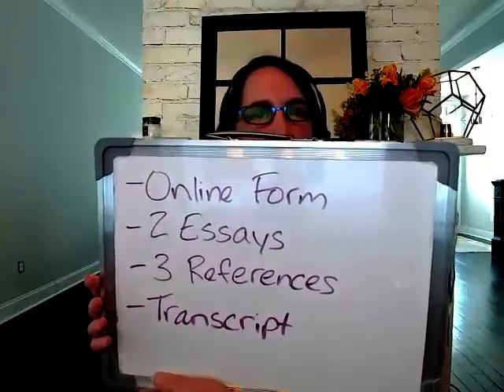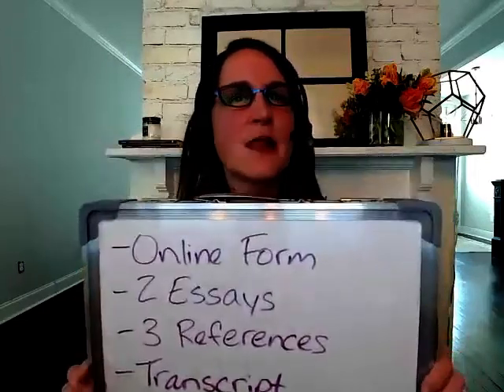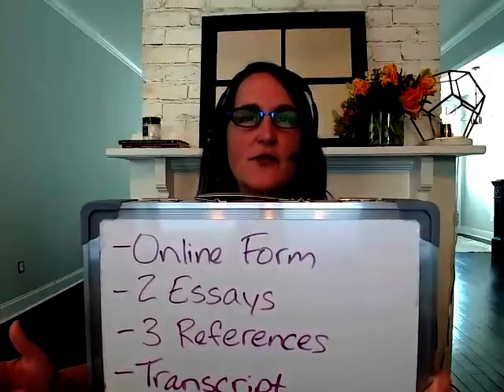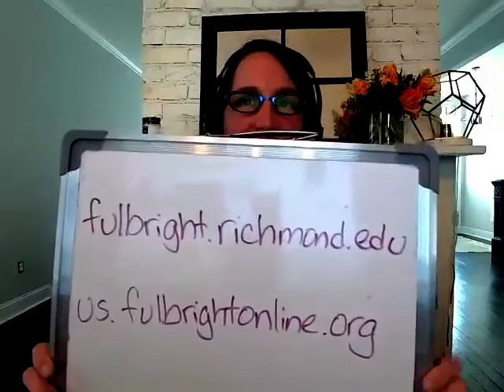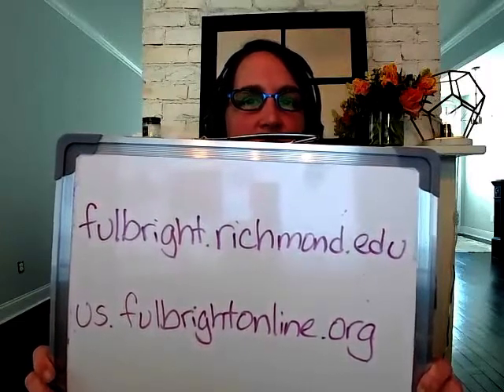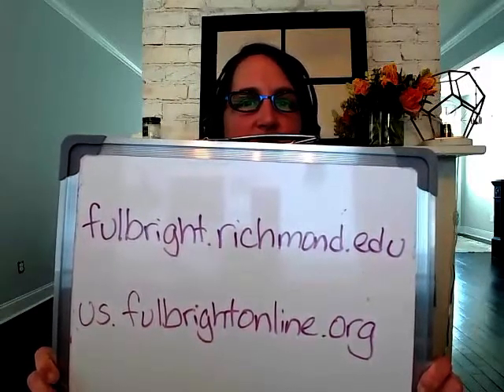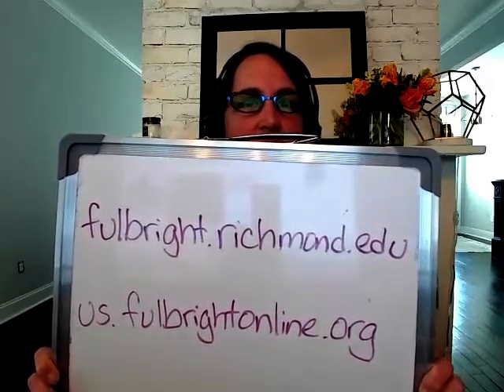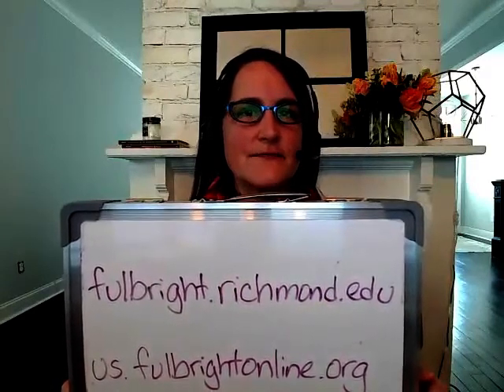Fun with Fulbright Episode 5: The Application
In this episode of Fun with Fulbright, we discuss the components of the application.